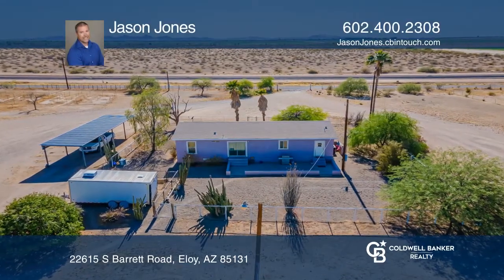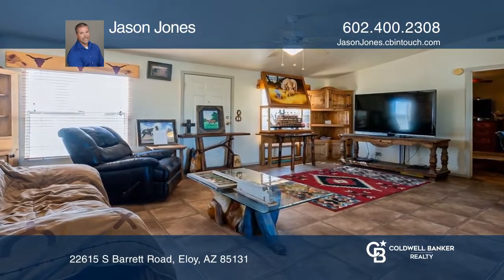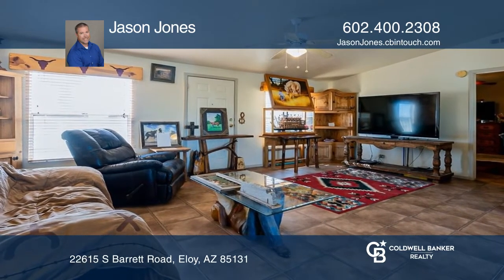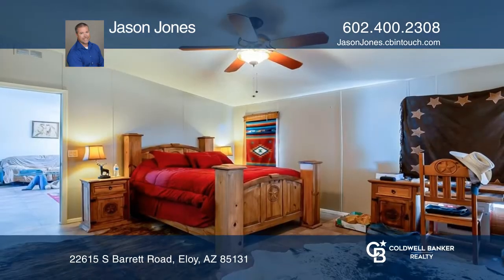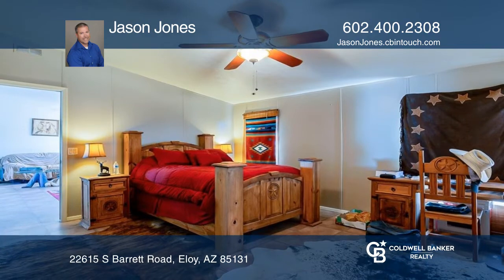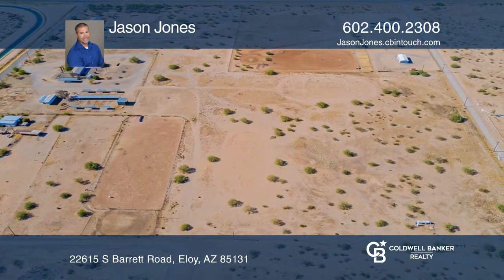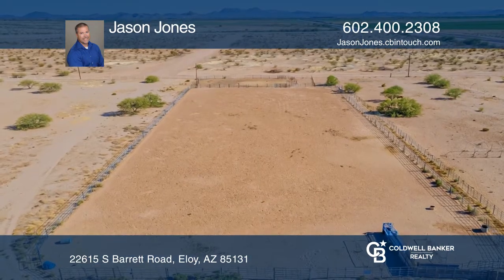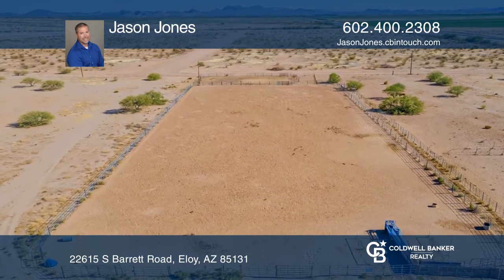22615 S Barrett Road Eloy, AZ | ColdwellBankerHomes.com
22615 S Barrett Road, Eloy, AZ

This well cared for manufactured home features three bedrooms, two bathrooms, a split floor plan, vaulted ceilings, a country kitchen and gorgeous views. A new roof was installed in 2021 and fresh interior paint was done in 2020. The entire property is completely fenced with pipe fencing. Enjoy a sh